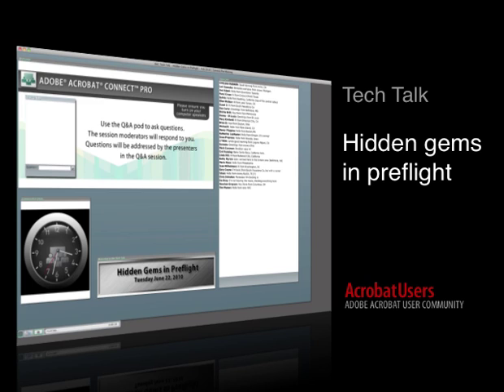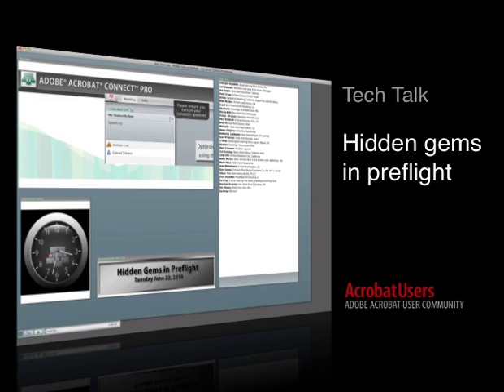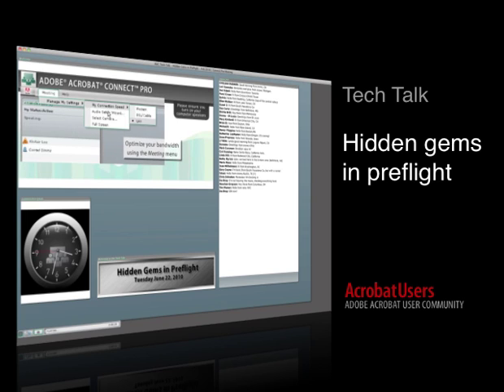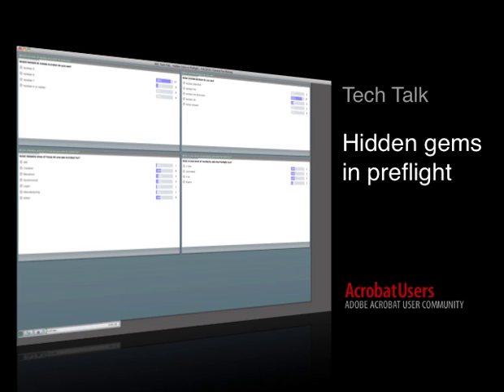Tech Talk- Hidden Gems in Preflight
Join Leonard Rosenthol on a tour of the preflight feature in Acrobat 9.